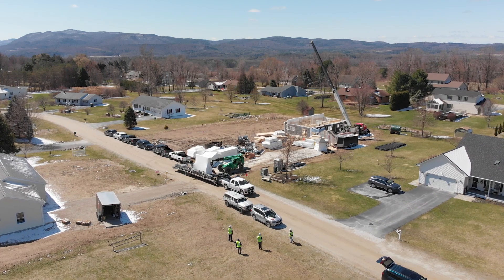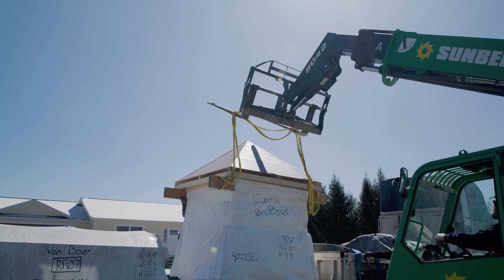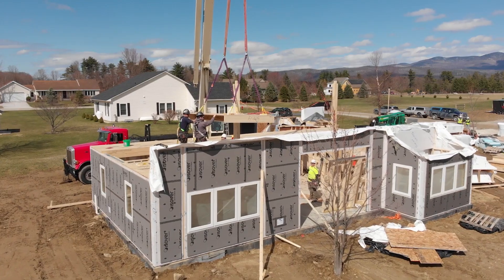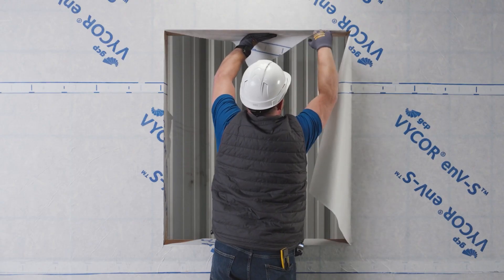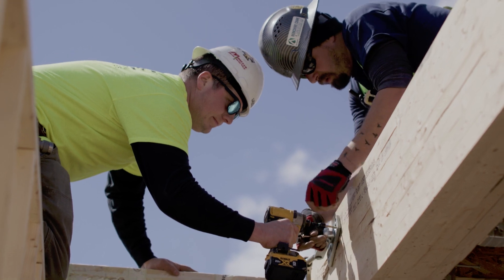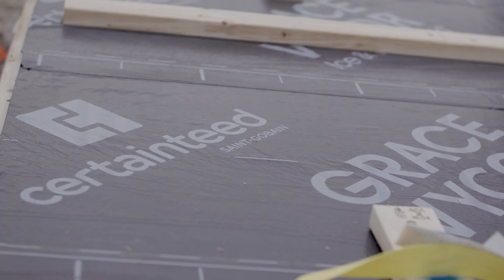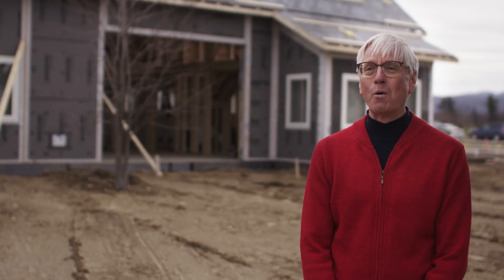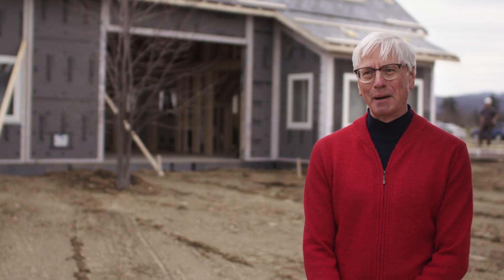Architect Builds Dream Home with ONE PRECISION ASSEMBLIES™ | Sustainable Offsite Construction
With decades of experience as a residential architect, Kenton Van Boer had a clear vision for his dream home in Brandon, Vermont: it had to be sustainable, energy-efficient, and customizable—without exceeding the budget.

In this video, Kenton shares why he chose ONE PRECISION ASSEMBLIES™ to bring that vision to life.

From offsite construction methods that reduced waste and improved efficiency, to the ability to tailor every detail of the design, OPA delivered a home that reflects Kenton’s values and architectural expertise.